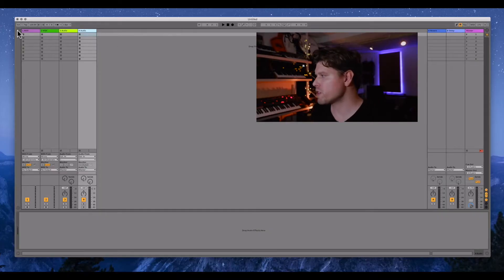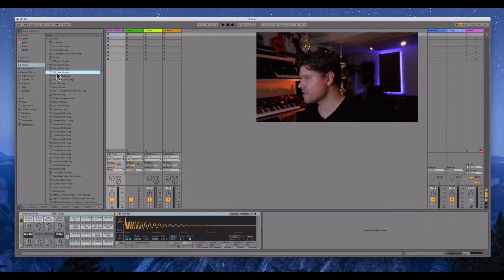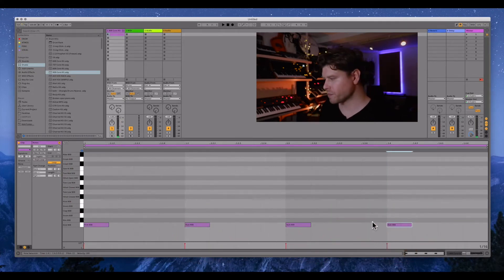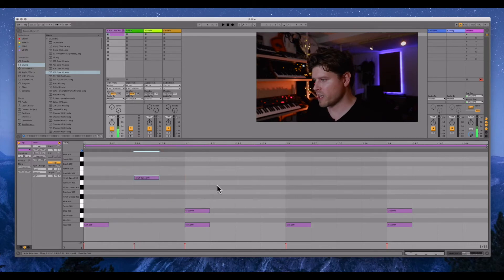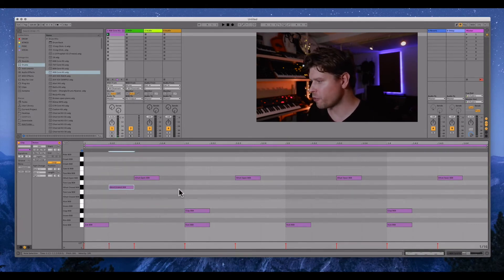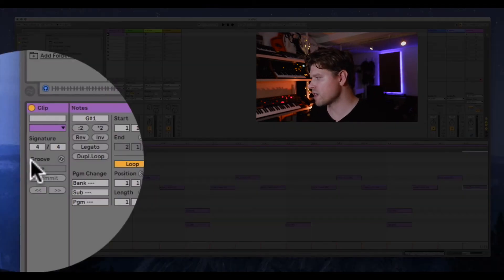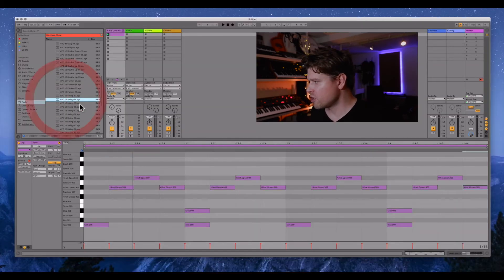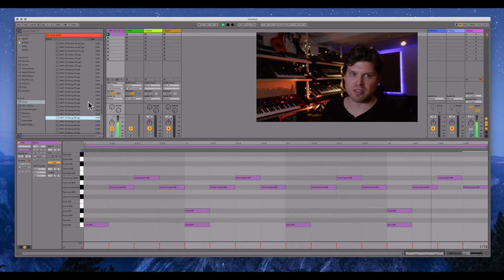How to make a HOUSE drum beat in Ableton Live 10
▼ Get started with music production and write your first song in Ableton ▼

Ableton Zero to Hero course at Skillshare. Get free 14 days of Premium Membership:

Push Patterns is an online music production school founded by Craig Lowe, a professional musician and Music Technology teacher at universities across London. Last year, Craig launched his first course ‘Ableton Zero to Hero’ - a fun beginner’s guide to music production. Find out more: